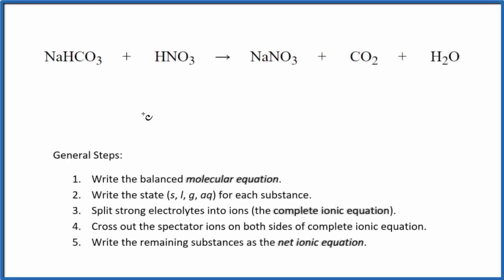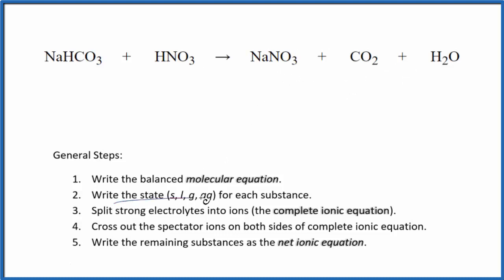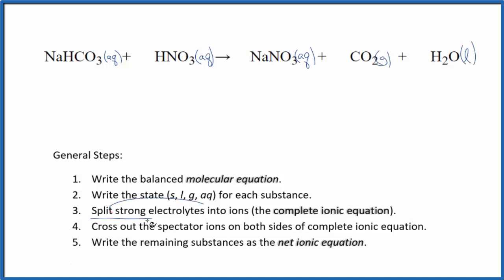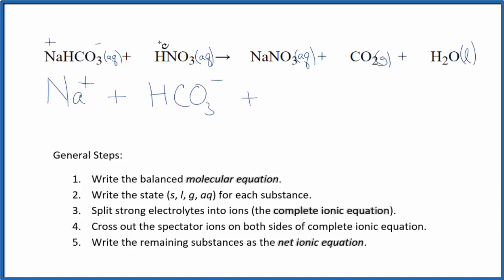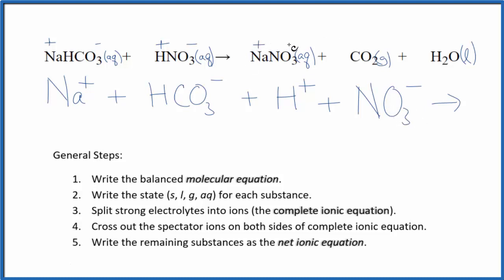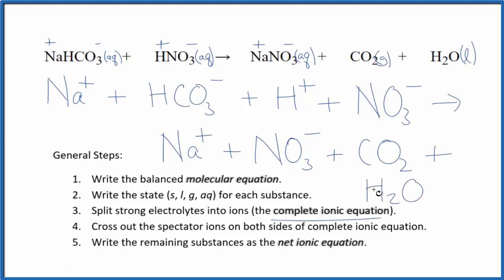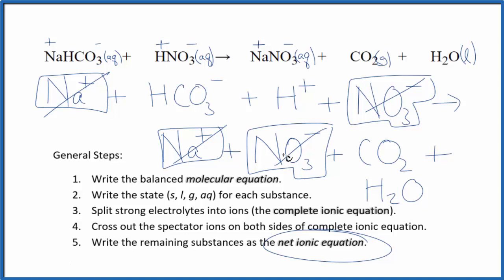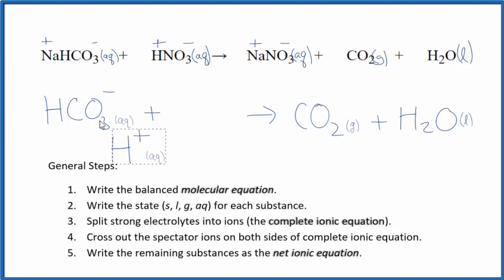How to Write the Net Ionic Equation for NaHCO3 + HNO3 = NaNO3 + CO2 + H2O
There are three main steps for writing the net ionic equation for NaHCO3 + HNO3 = NaNO3 + CO2 + H2O (Sodium bicarbonate + Nitric acid). First, we balance the molecular equation.

Important Skills

More Practice

General Steps:

1. Write the balanced molecular equation.
2. Write the state (s, l, g, aq) for each substance.
3. Split soluble compounds into ions (the complete ionic equation).
4. Cross out the spectator ions on both sides of complete ionic equation.
5. Write the remaining substances as the net ionic equation.